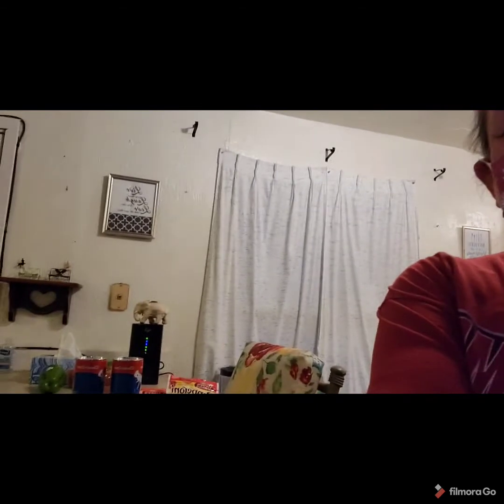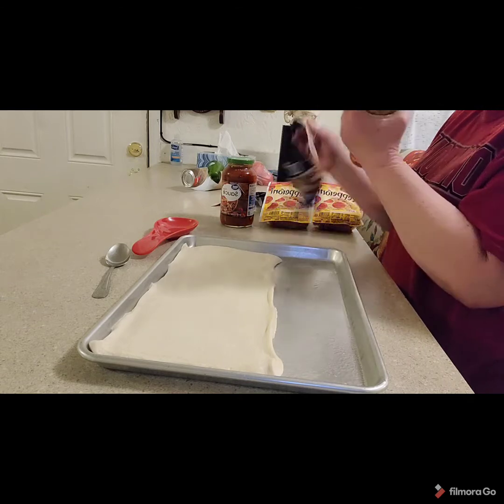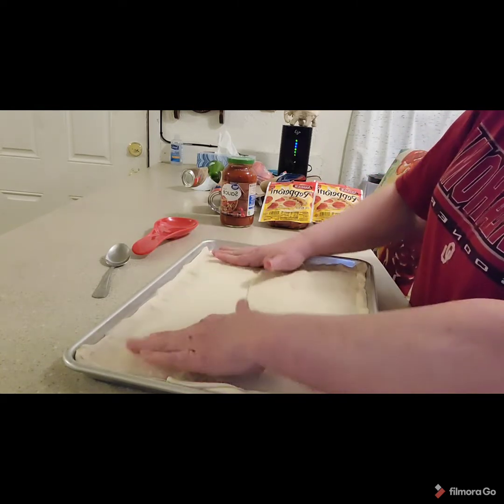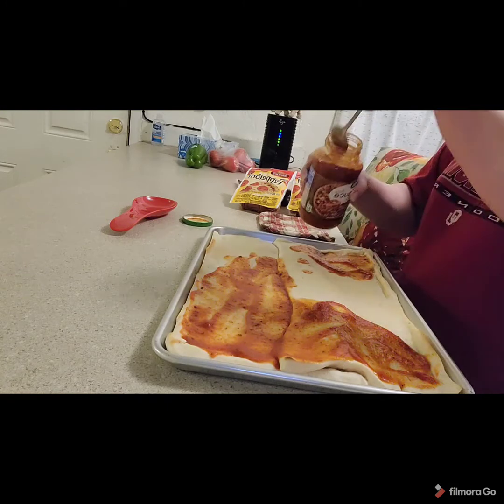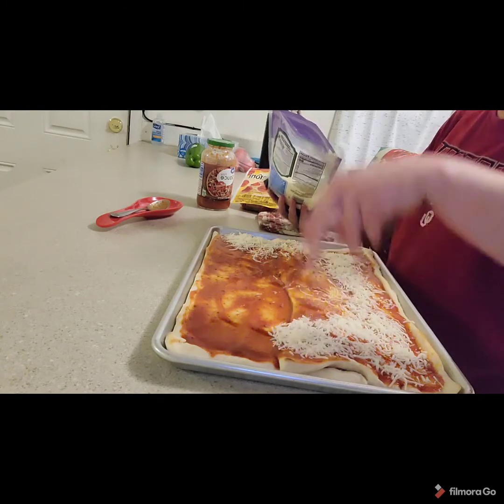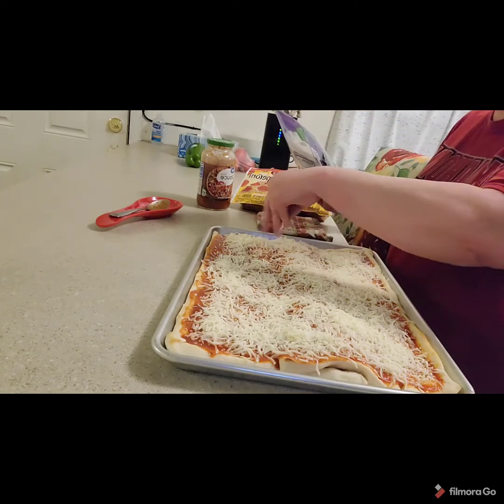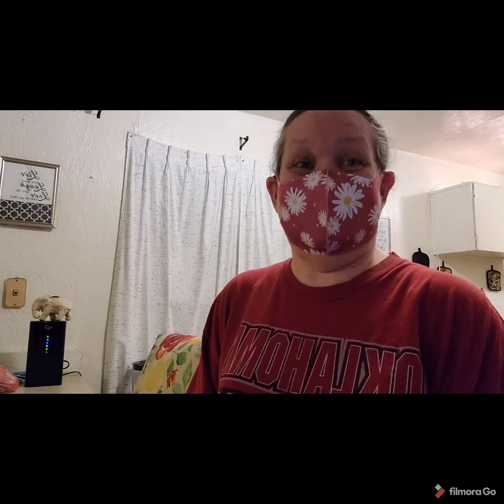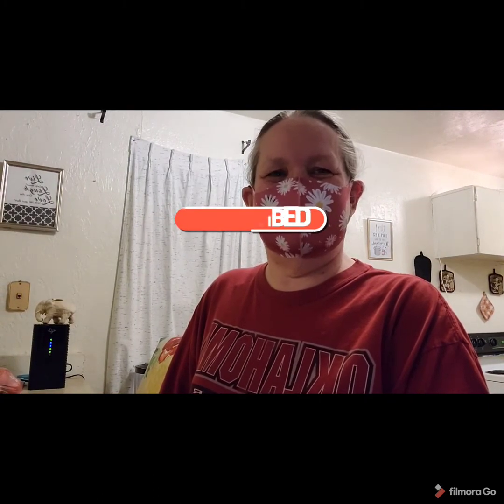Old School Style Pepperoni 🍕